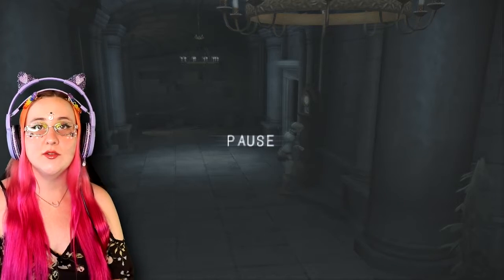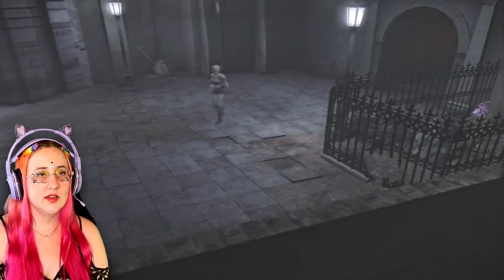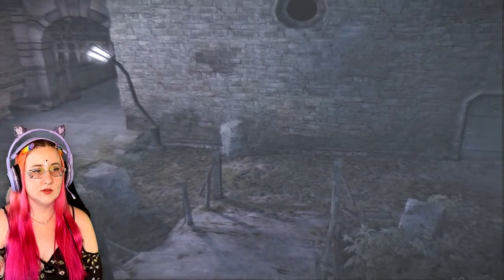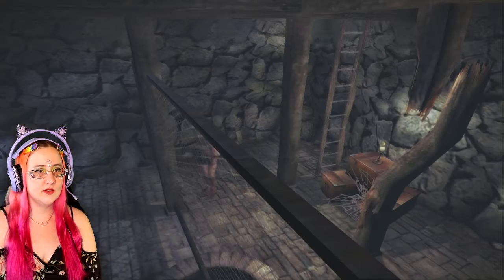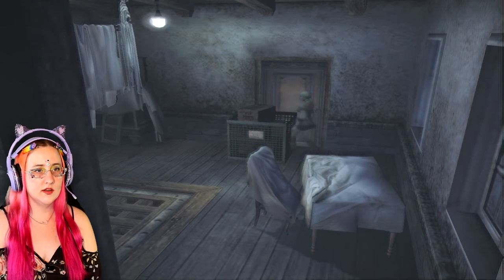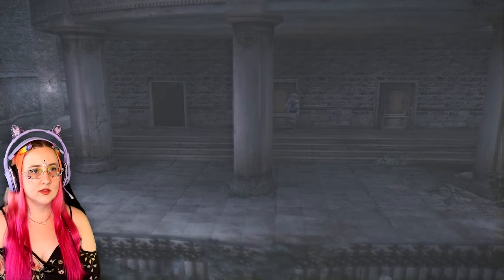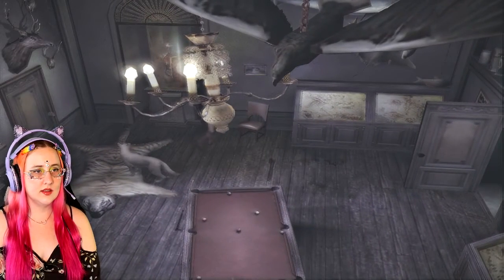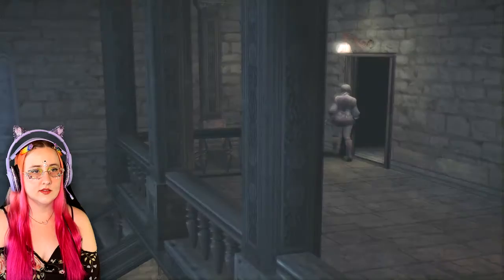Voices In The Wall - Haunting Ground Lets Play With Commentary Part 5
In this Haunting Ground Lets Play With Commentary Part 5, I run around confused, as per usual, when I stumble upon a voice coming from holes in the wall! It's trying to help us? I'm so excited to share my reaction of the 2005 horror game Haunting Ground!

✨ Tiktok(sneak previews & funny clips): @yunaluvgames